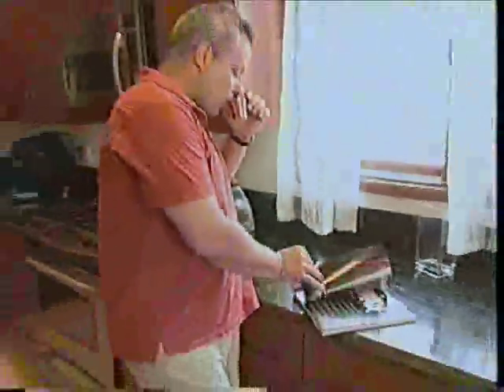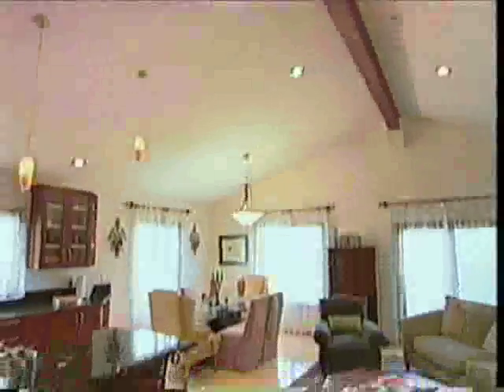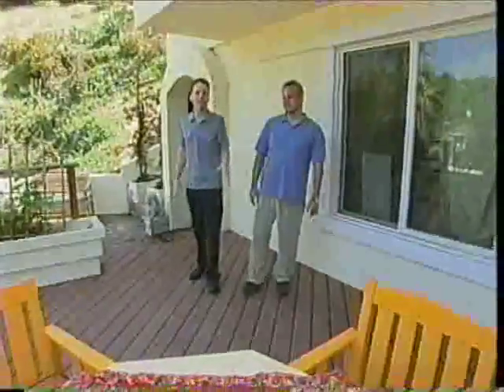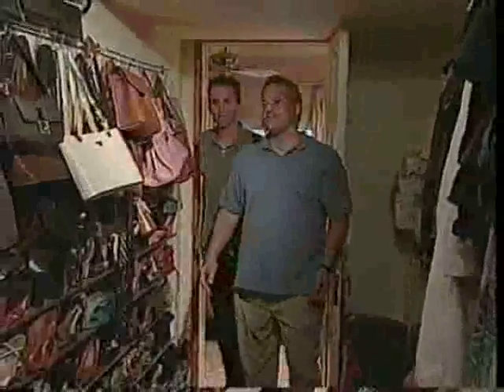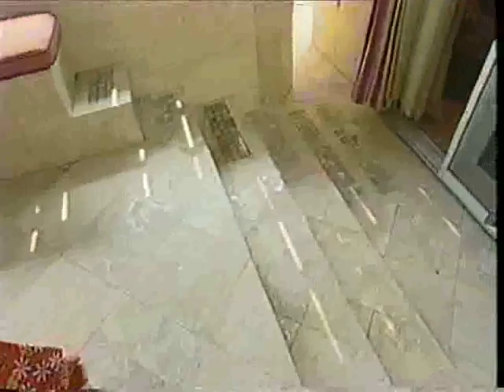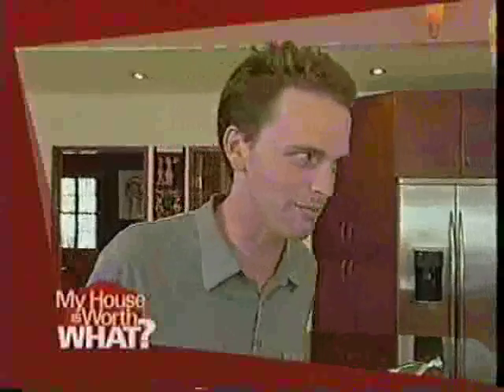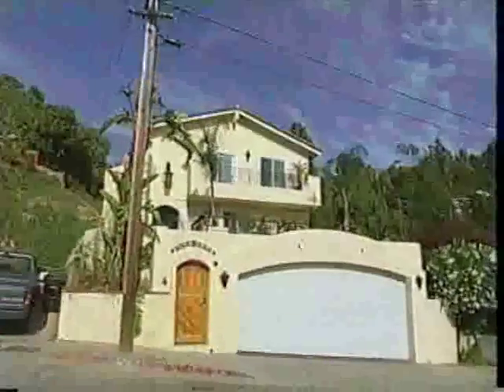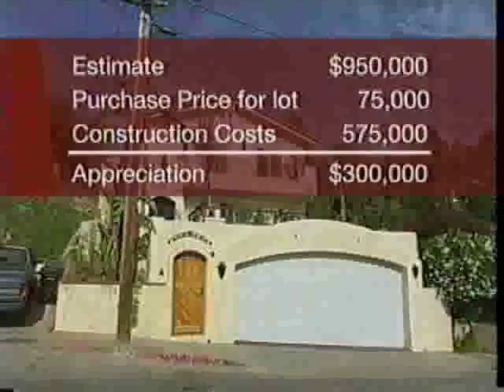Clint Arthur on HGTV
Clint Arthur on "My House Is Worth What?"